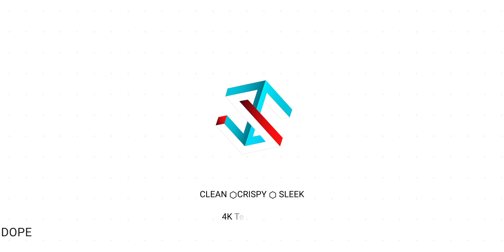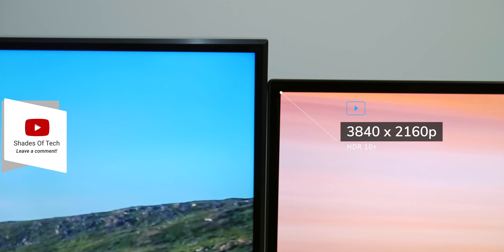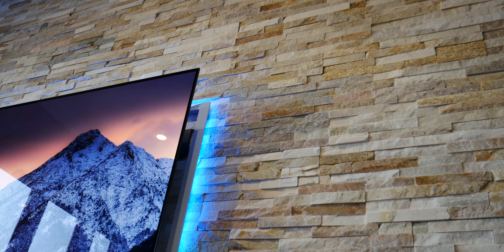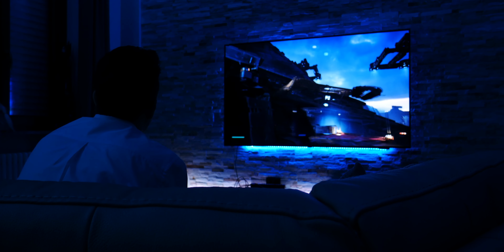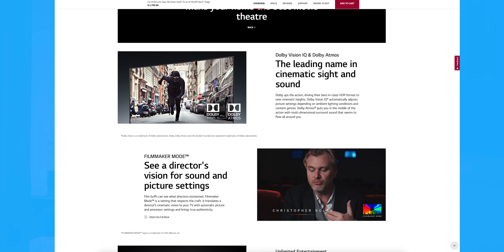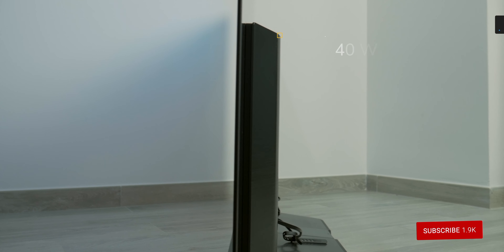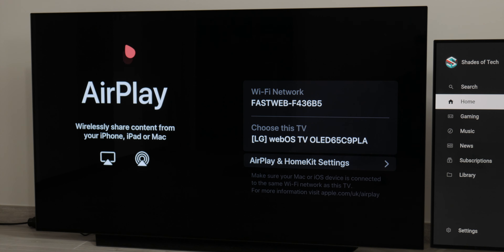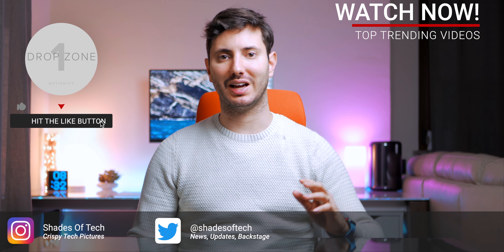LG OLED C9 Review - Best value 4k tv to buy in 2020? | Shades Of Tech ⬡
This is the LG C9 and it's the best 4k OLED tv for 2020!
✓ LG OLED C9

►► Studio Gear

ⓞ TV: Samsung 8k 65 Q950R
LG OLED 65 C9 4k HDR+

ⓞ Microphone: Deity V-LAV mic

►►Credits